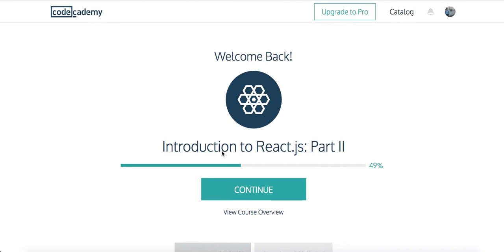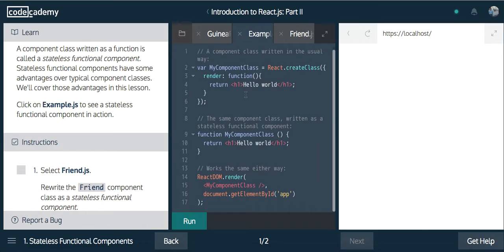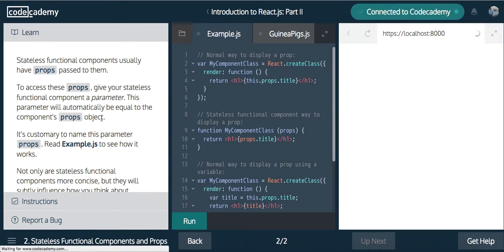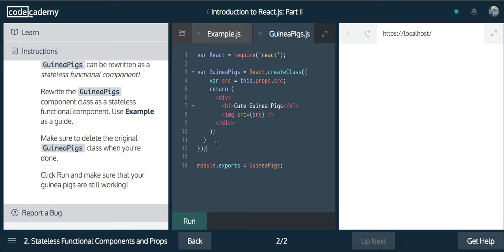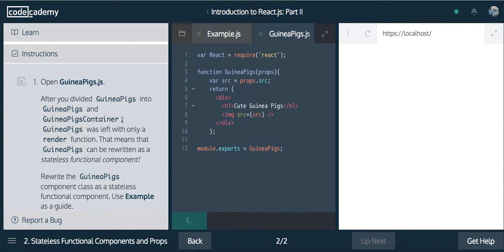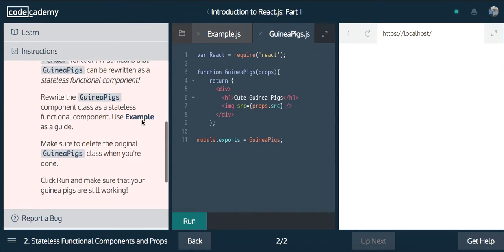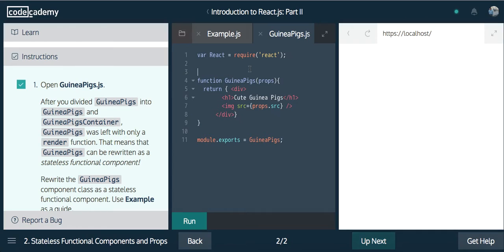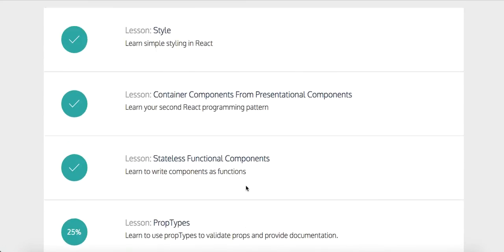CodeCademy Tutorial: Introduction To ReactJS: Part 13